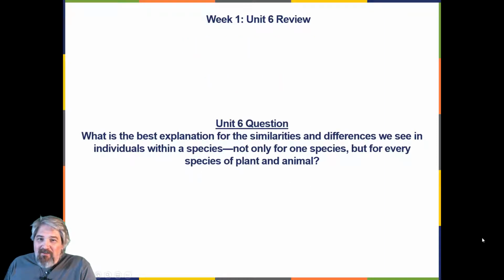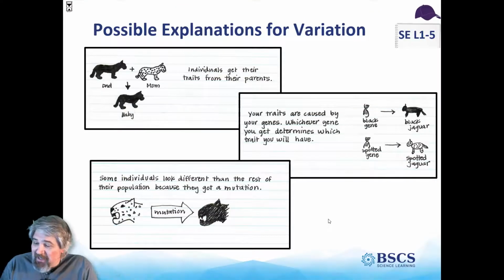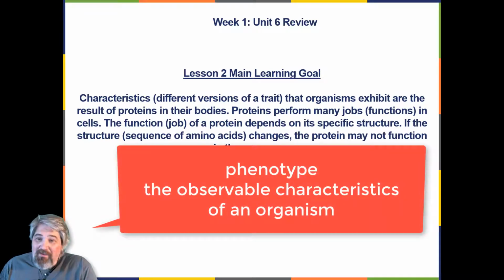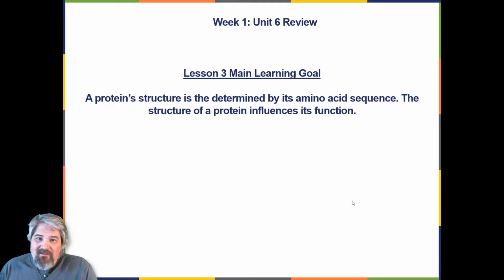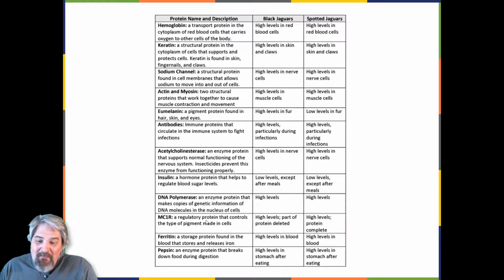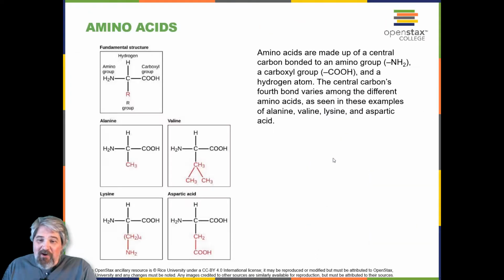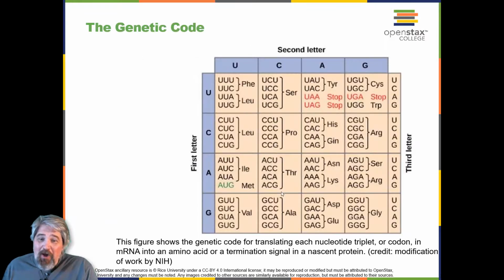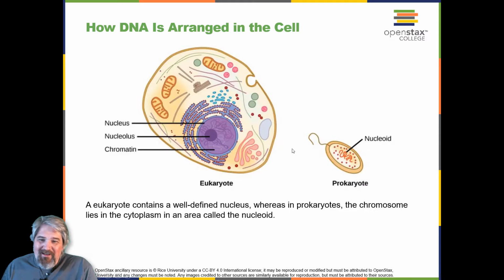Biology Non-Traditional Instruction Week 1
Here's my week 1 intro. This will make the most sense to my students, but anyone can come along for the ride. Future videos in this series will be the actual lecture.